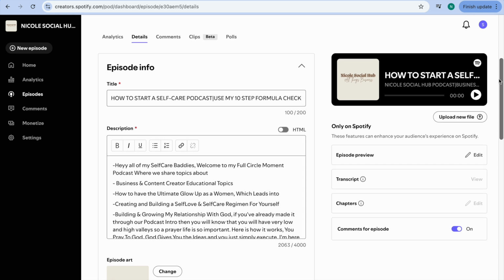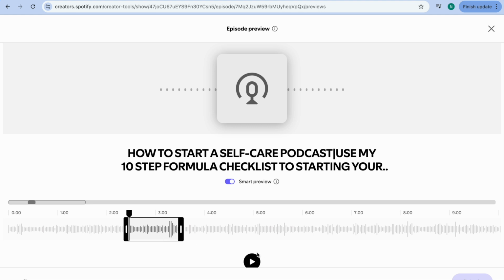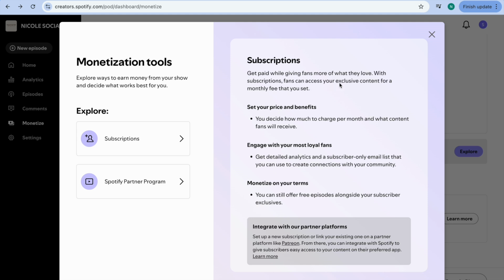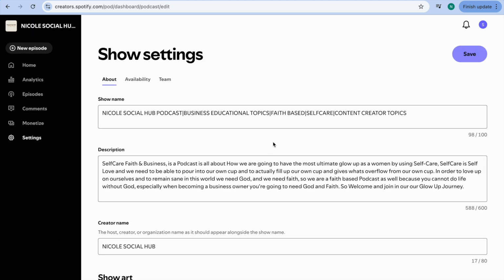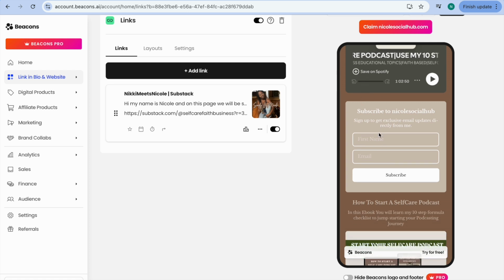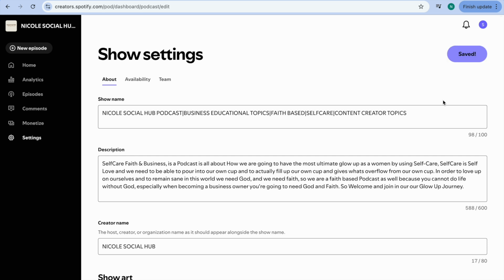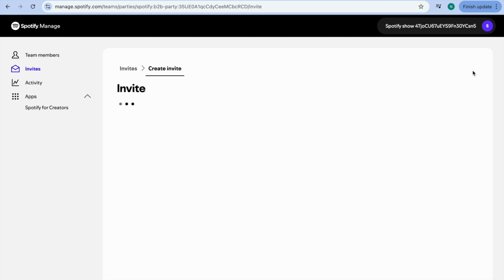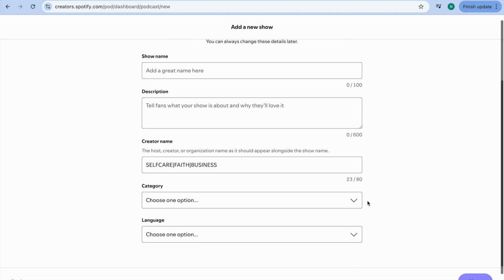SPOTIFY FOR PODCASTER TOUR|PODCASTING FOR BEGINNERS GUIDE|HOW TO START A PODCAST FOR FREE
Heyy all my Business SoftWare Babes, Welcome to Nicole Social Hub on this platform we will be showing you how to become a Podcaster and Youtuber we do have a Podcast which is called Nicole Social Hub teaching everything i know about becoming a online media business owner and sharing my content creator experience and just pivoting and just making changes as i grow... Im going in a different direction so i thought i would just bring you along with me while you can get to learn something new and different... If you're ready to start your Podcast and how to manage your Podcast show then you came to the right Youtube Channel... If you loved this full video then make sure to hit that subscribe button...

Timestamps
Intro 0:00
Spotify Dashboard 0:56
Analytics Tab 1:58
Podcast Episodes Tab 2:48
What Your Podcast Title and Show Notes should look like for Seo Purposes 3:22
Podcast Cover Photo 4:34
Where to play your Podcast 5:08
How to edit a episode preview 5:28
The Comments Tab and Poll Tab 6:08
The Monetization Tab 7:22
The Settings Tab, How to create your Podcast show 11:59
Podcast Show Categories 14:02
How to add links to your Podcast 14:38
Beacons Mini Website Tour 14:47
Availability tab How to Add your Podcast Show to Different Streaming Platforms 18:14
The Teams Tab 20:47
How to create a new Podcast Show 23:58

Please feel free to listen to us on the Podcast @

Please feel free to listen to all of our Podcast Episodes
HOW TO START A SELF-CARE PODCAST|USE MY 10 STEP FORMULA CHECKLIST TO STARTING YOUR SELF-CARE PODCAST
PODCAST MONTHLY RESET|HOW TO SET MONTHLY GOALS AS A PODCASTER

AFFORDABLE CONTENT CREATOR EQUIPMENT
Newer Ring Light
Phone Stand and Camera Stand All in one Tripod
Mini Camera Stand
R
ing Light
SD camera memory card
memory card holder case
Easy Storage External Drive
multi port adapter rose gold
White Tall Book Shelf/YouTube Studio Backdrop
White Table with drawers/Makeup storage unit
iPhone 13 Pro Silver Rubber Phone Case
I Phone SE Unicorn Phone Case for kids
I Phone SE Gitter Phone Case for kids